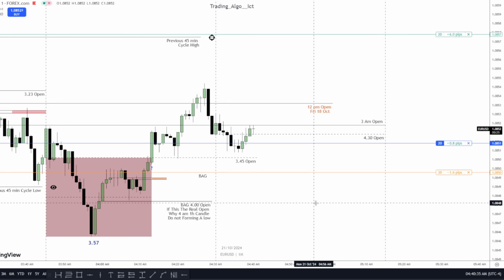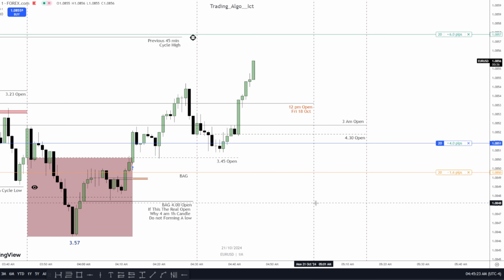Trading EURUSD With ICT Concepts - Application Of Time Cycles # 5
The application of time cycles, when combined with the intricate principles of ICT (Inner Circle Trader) methodologies, represents a powerful yet often overlooked approach in trading. This synergy allows traders to not only predict market movements but also to anticipate the specific timing of these moves with greater accuracy. It's a method that institutions and professionals may prefer to keep hidden, as understanding how to align market cycles with institutional trading behavior can give individuals a significant edge in the financial markets.

The content presented in this video should not be interpreted as financial advice of any kind. Engaging in financial markets involves substantial risk, including the potential for significant financial loss. The creator of trading_algo__ict disclaim any responsibility for the actions taken by viewers. By watching this video, viewers acknowledge that all materials produced by trading_algo__ict are intended solely for informational, educational, and entertainment purposes. Viewers should exercise caution and conduct their own research before making any financial decisions.

These videos cover the two most important elements of trading futures markets with ICT concepts, Time and Price. We will use Time Cycles to understand what level price is likely to go to next. By getting a deep understanding of how price reacts at key times and how it interacts with ranges, I gained a formidable understanding of the markets. ICT's MMXM (Market Market Models) will be easier to understand than ever before by watching these videos.

Simulated or hypothetical performance results have limitations, as they do not represent actual trading. Since no real trades were executed, these results may not fully account for market factors like liquidity. Hypothetical performance is often created with hindsight, and there is no guarantee that any account will achieve profits or losses similar to those shown. Real trading involves financial risk, which cannot be replicated in simulated results. Futures and options trading carries significant risk and should only be undertaken with funds you can afford to lose. Past performance is not indicative of future outcomes. Always seek advice from a licensed professional before making investment decisions.